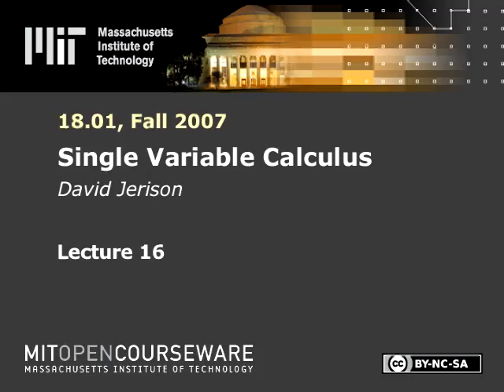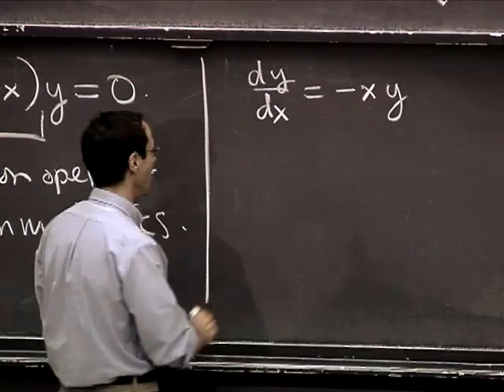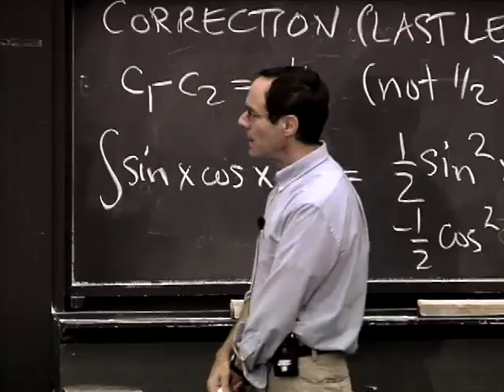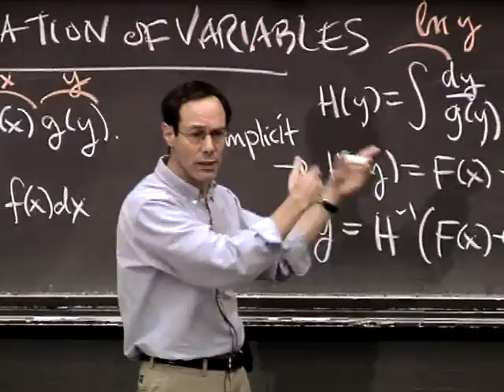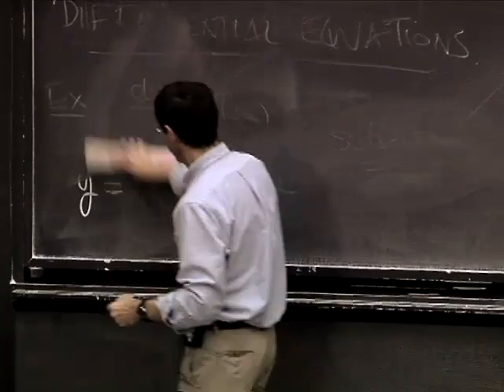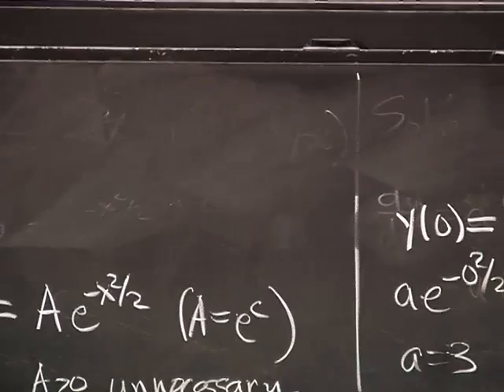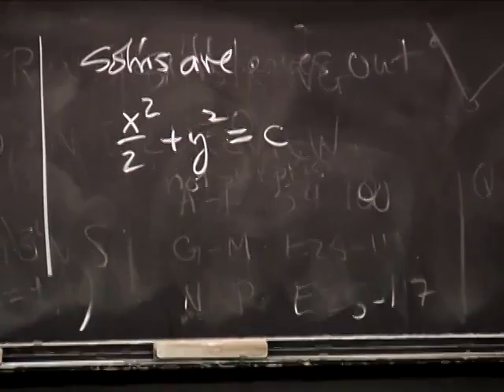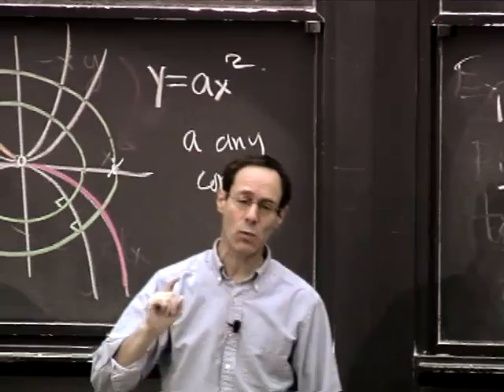Lec 16 | MIT 18.01 Single Variable Calculus, Fall 2007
Lecture 16: Differential equations, separation of variables

*Note: this video was revised, raising the video brightness.

 Lecture 17 is Exam 2, so no video was recorded.